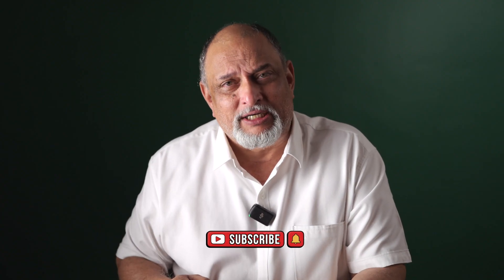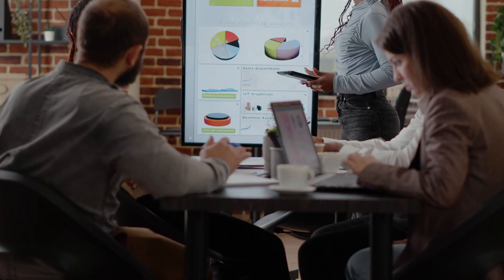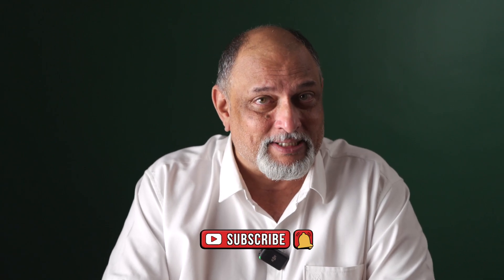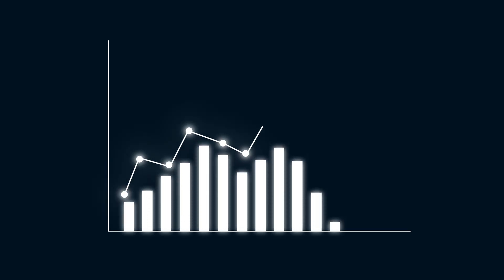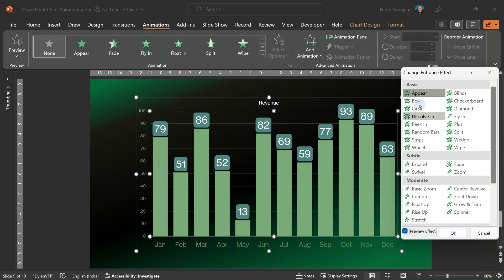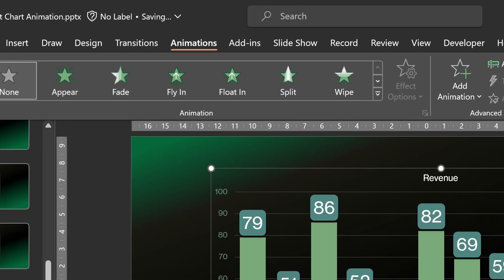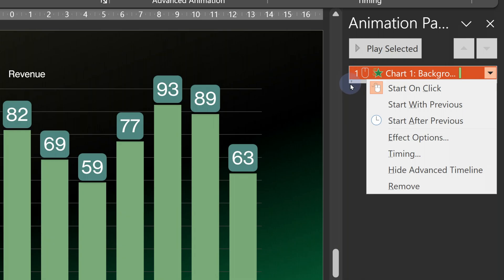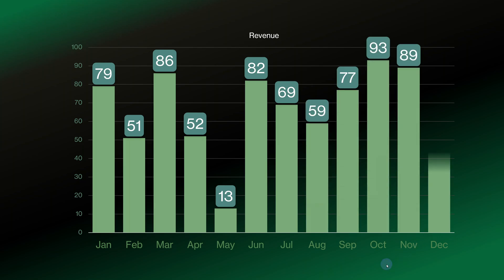How To Animate Your Charts In PowerPoint? | Efficiency 365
Animating the charts can help you and the audience to interpret the data easier & PowerPoint can do these animation with extreme sophistication.

Chapters
00:00 - Introduction (the problem)
00:16 - Why Animate Charts?
01:40 - Customised Charts
02:39 - Types of Animations
03:24 - How To Animate?
05:46 - More Examples
06:22 - Summary

Efficiency Best Practices for Microsoft 365
130 best practices everyone must know